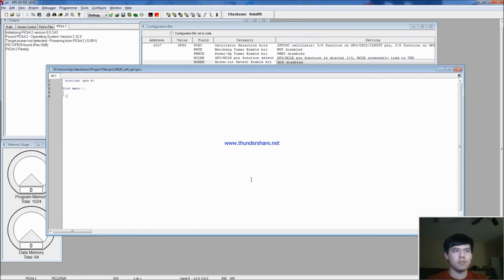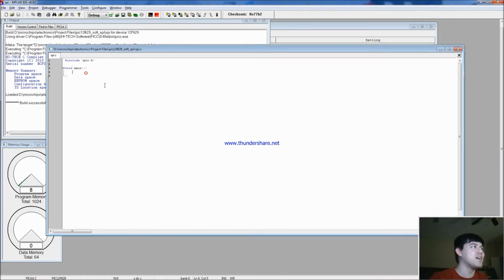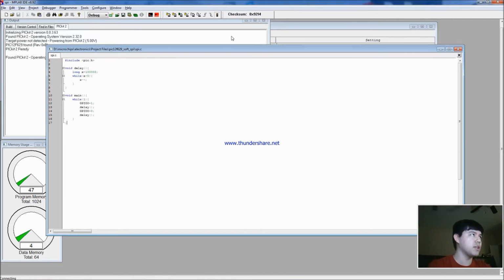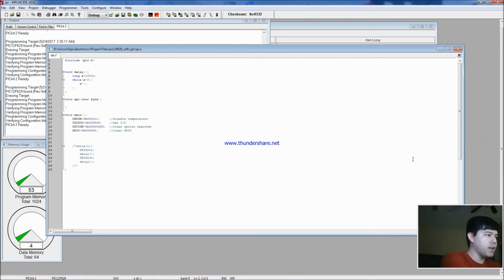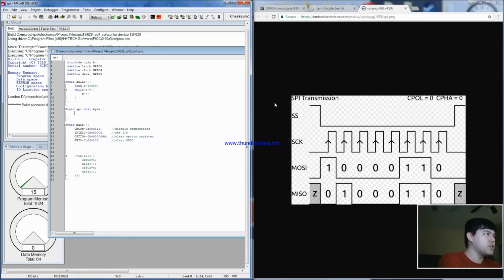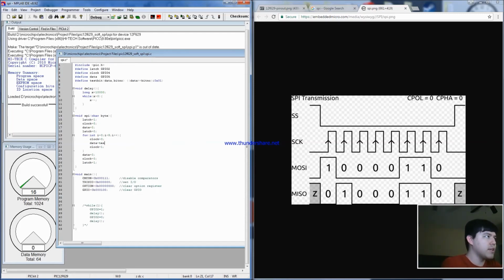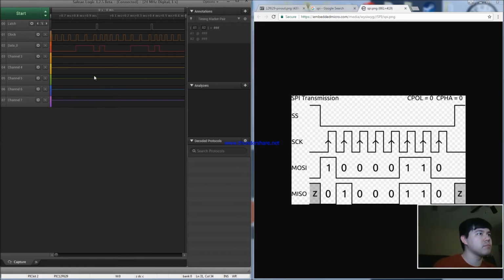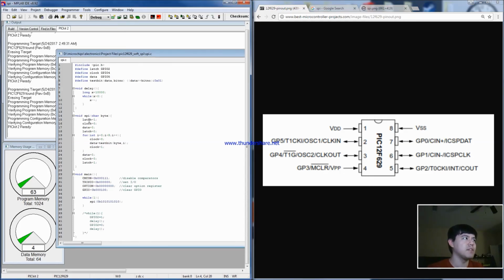Embedded Programming Tutorial #1: I SPI a Software Serial Peripheral Interface with my Little Eye!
Insomnia strikes again and I've been itching to try out some screen capture software along with a new mic I snagged that a neighbor was throwing out ... so let's learn how to program simple led blinking test program and finally a software based SPI transmitter that can be used to control LED displays and other such peripherals using a microcontroller. I use a PIC12F629 but this general method will work with just about any micro and is very flexible to accommodate varying pinouts and packet specifications. As this was an impromptu programming lesson, I did absolutely no preparation so please forgive the issues I was having with the screen capture program and many jump cuts which will be corrected in future programming videos.